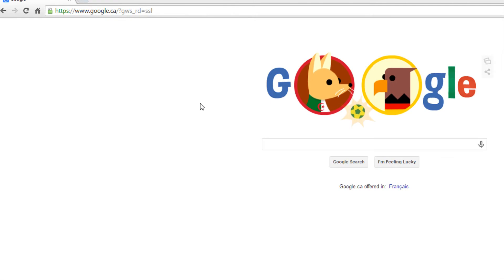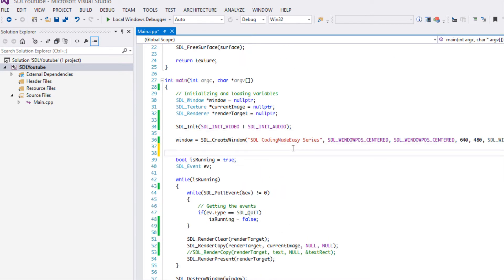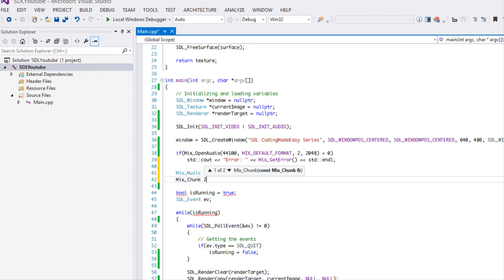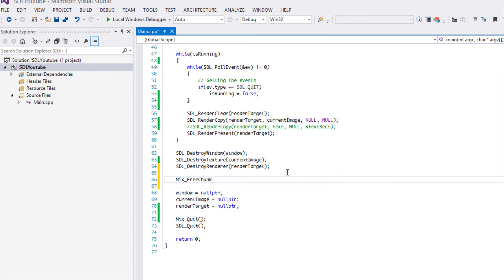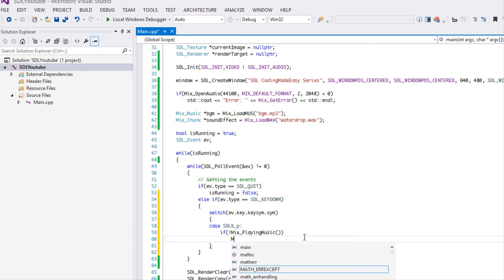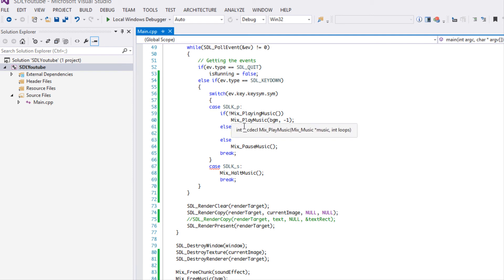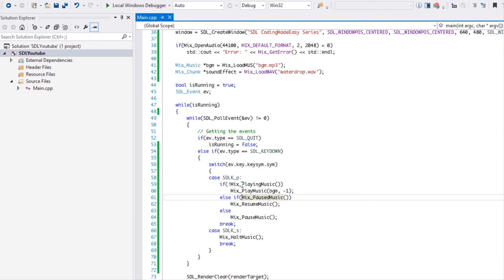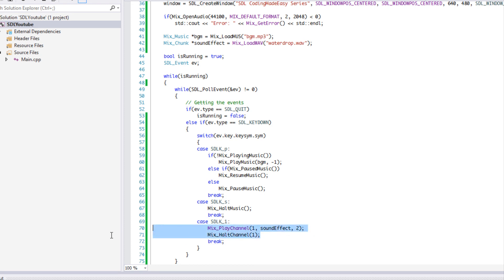SDL 2 Made Easy Tutorial 19 - Mixer [Sound & Music]